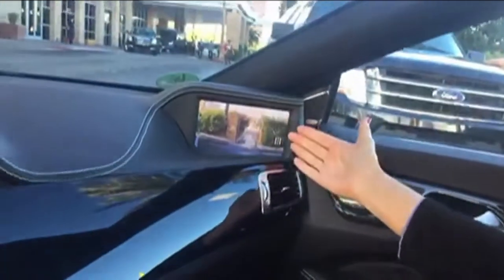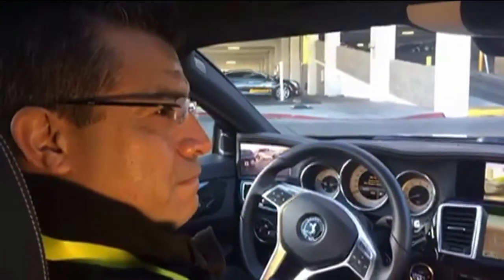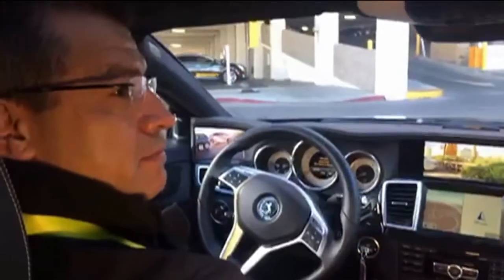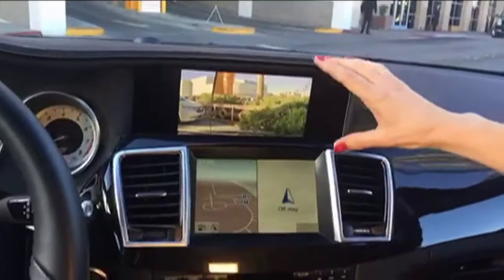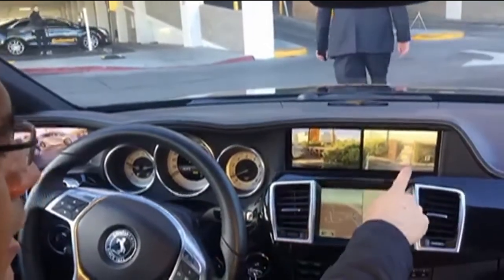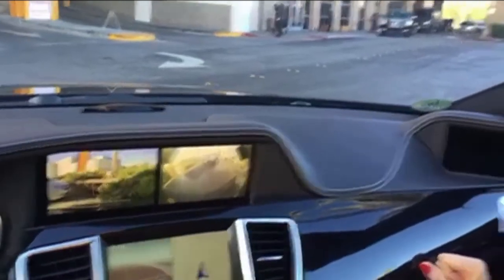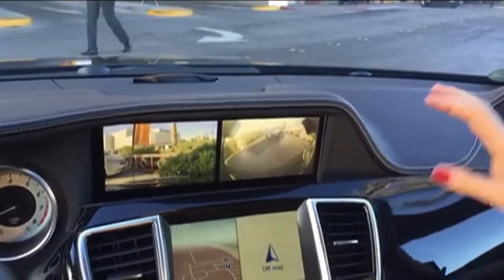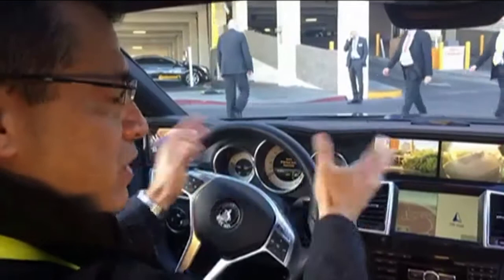Consumer Electronics Show CES2016 Inside of Continental's Advanced Mirror Replacement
Alberto Ramerz Mendez, Advance Technology and Innovation Engineer demonstrates the Inside of Continental's Advanced Mirror Replacement in a Mercedes-Benz CLS 350 at CES2016 Follow us on: